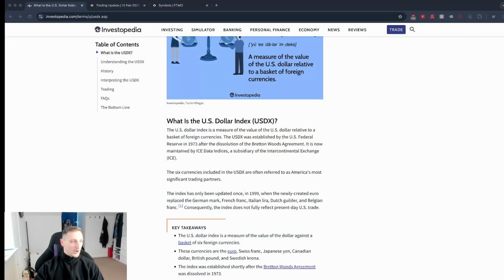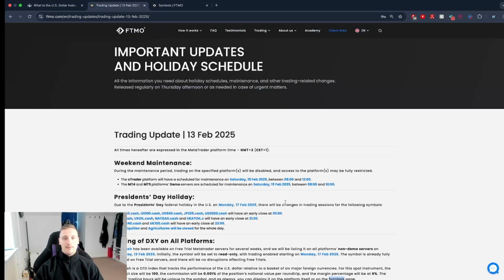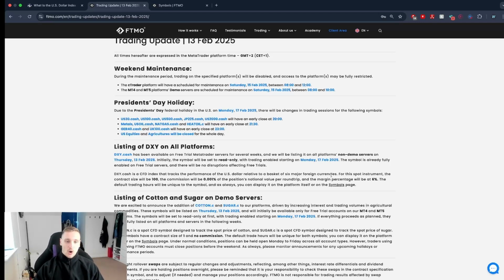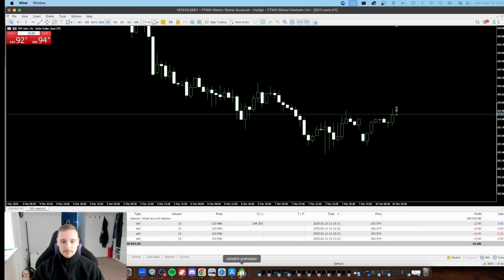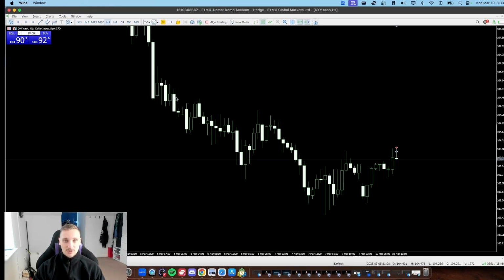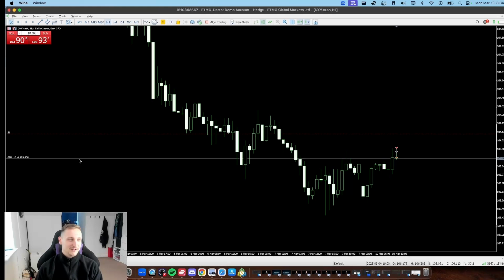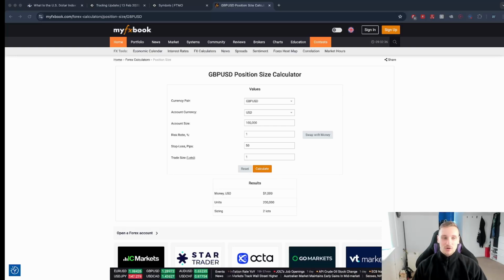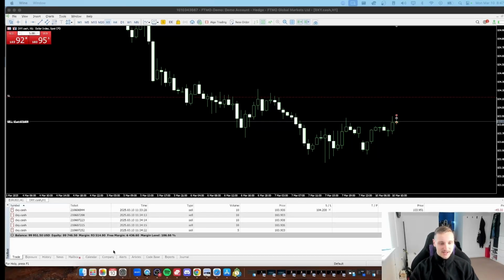How To Trade DXY On FTMO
FTMO have been increasing the number of assets available to trade on their brokerage. DXY.cash is one of the newest additions which may open up alot of opportunities for those who want to trade it.

My Recommendations -